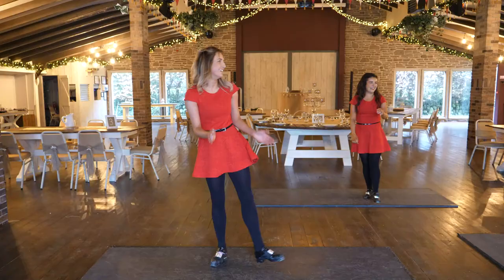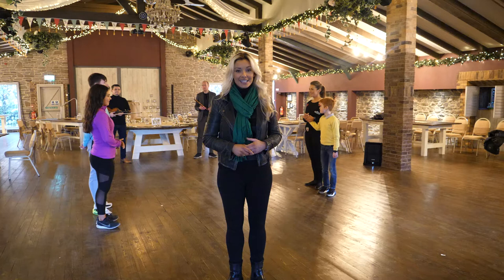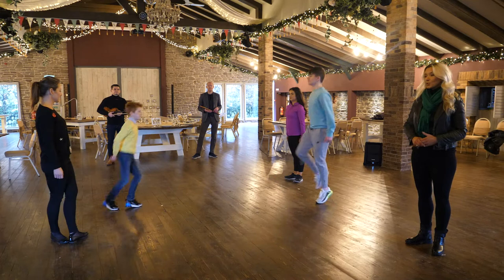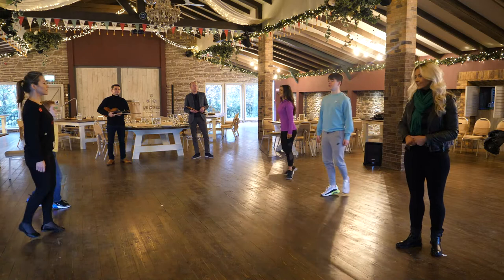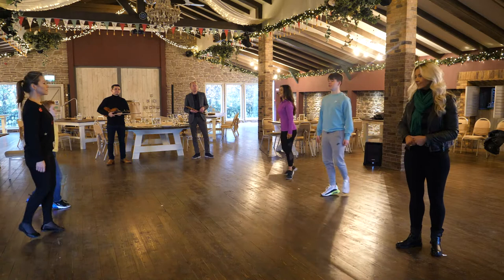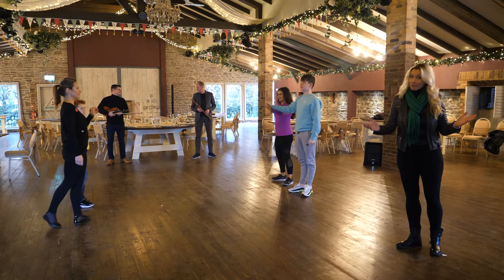Ceili in your Cocoon with Dearbhla Lennon